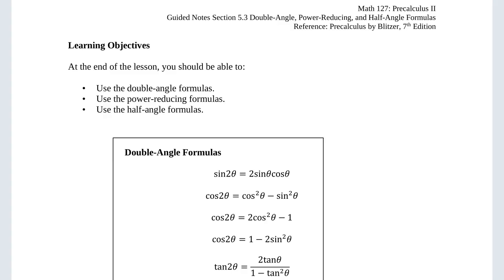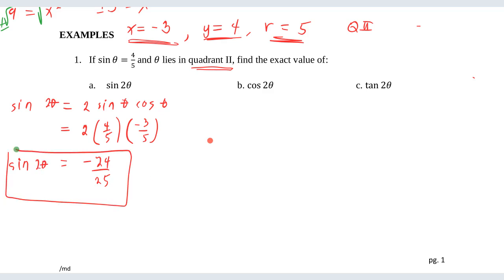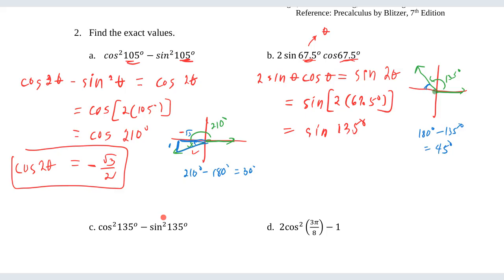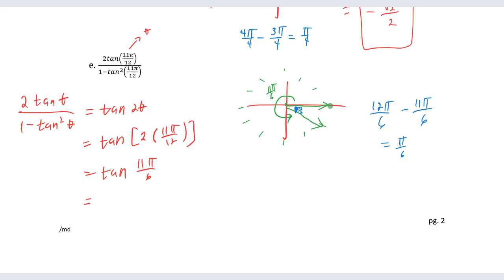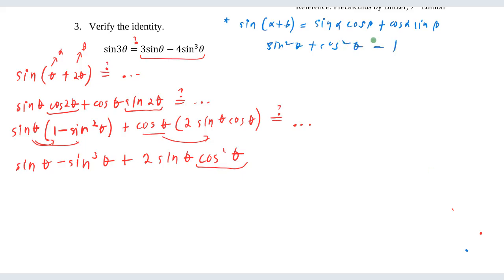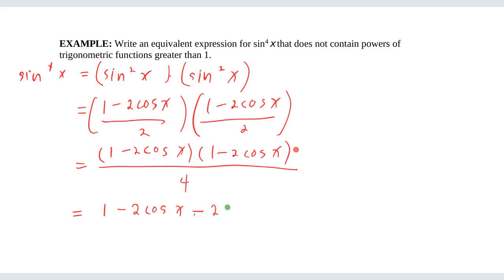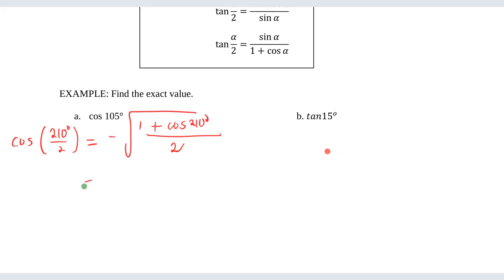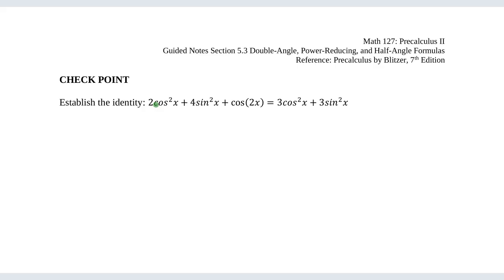MATH 127: Section 5.3 Double-Angle, Power-Reducing, and Half-Angle Formulas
CORRECTION: The Formula Presented at 38:00 must be "sin²θ=(1-2co2θ)/2". This also must be the formula that should be applied in the example.